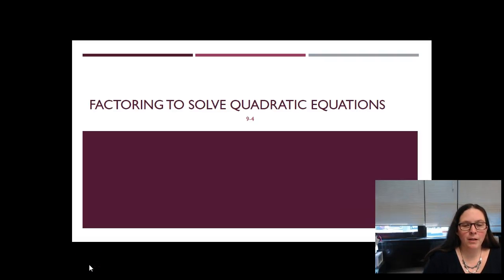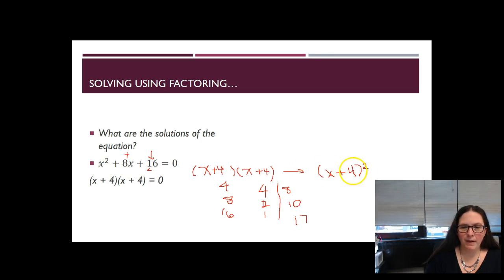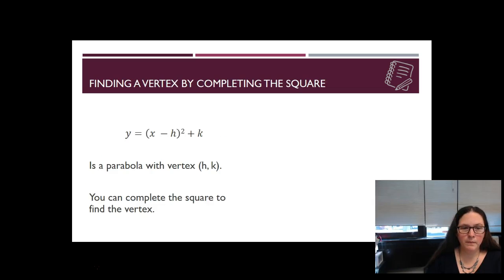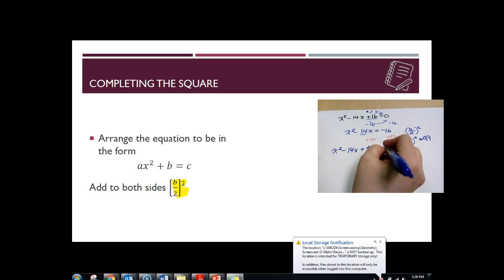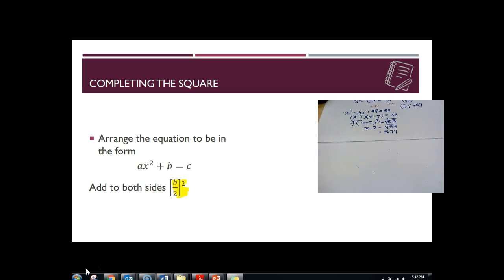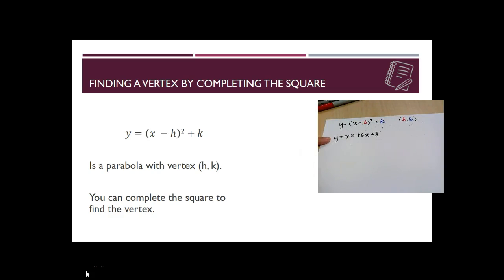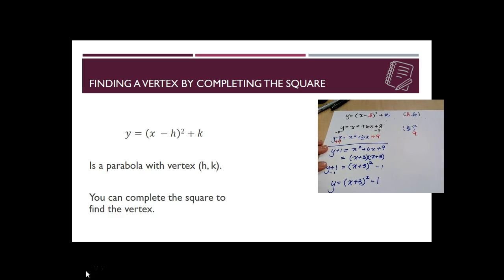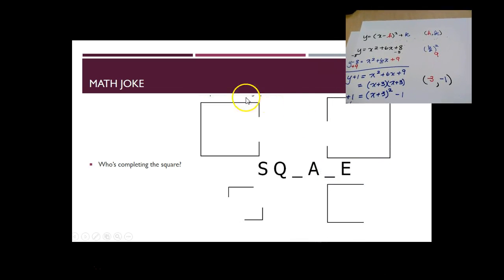9-5 Completing the Square Part 1 L9